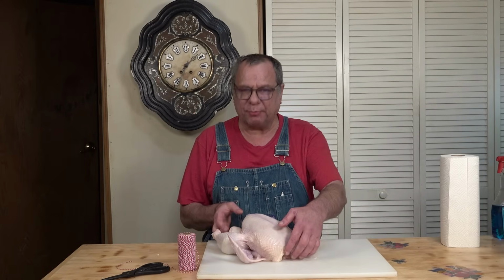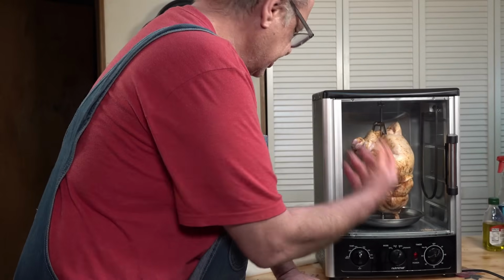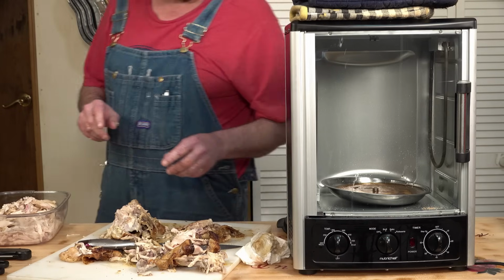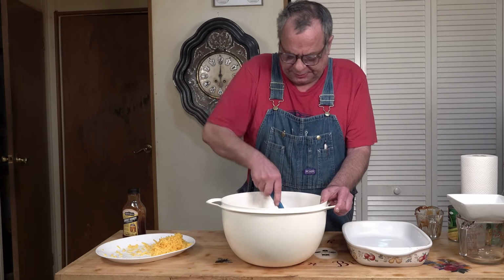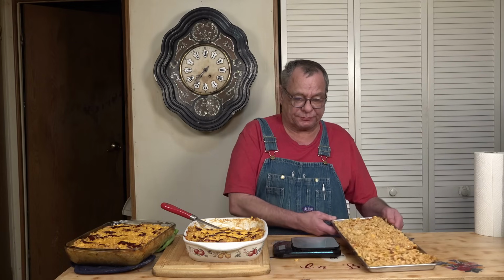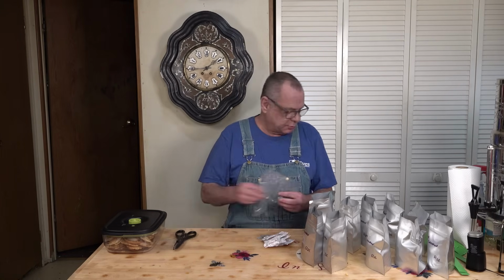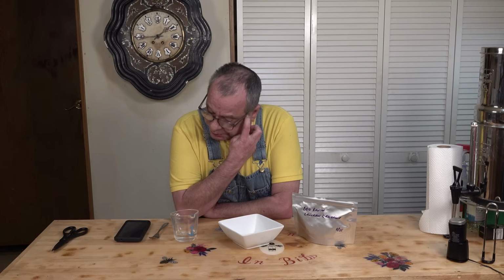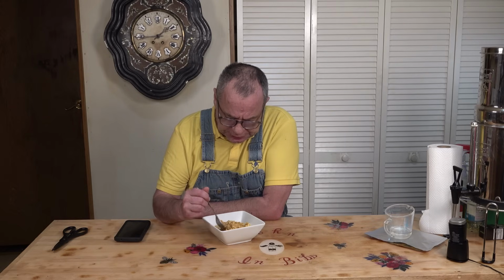Rotisserie Chicken & BBQ Ranch Casserole MRE! | Prepping Long Term Food Storage Ep422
Get ready for the ultimate prepping duo! In this video, we're making a delicious Rotisserie Chicken from scratch, then transforming it into a hearty Barbecue Ranch Chicken Casserole. But we don't stop there – we'll show you step-by-step how to freeze-dry this incredible meal for long-term storage, creating your own gourmet MRE (Meal, Ready-to-Eat)! Perfect for your emergency food supply or quick, easy meals. Learn our seasoning tips, rotisserie secrets, and the exact process for packaging your own durable, delicious survival food. Don't just prep, prep smart and tasty!